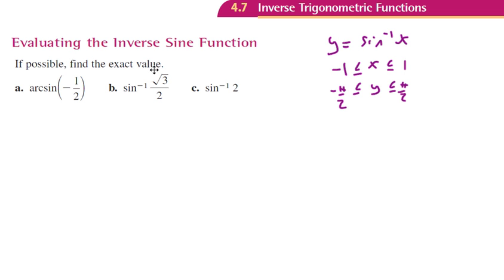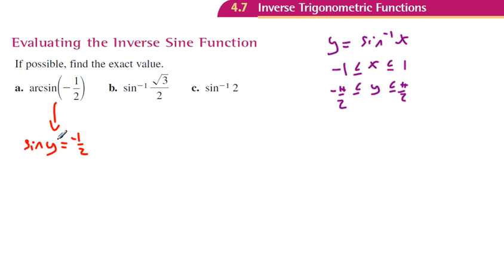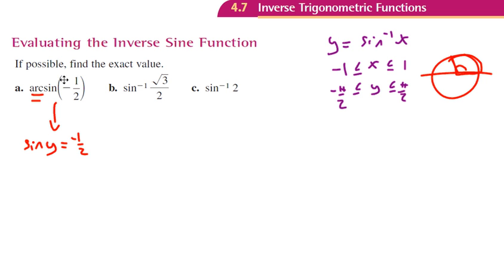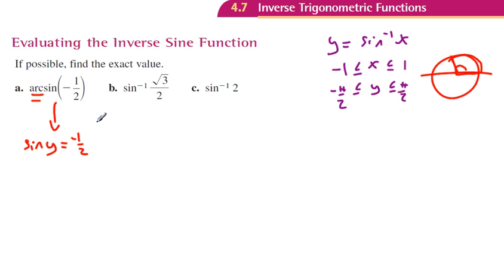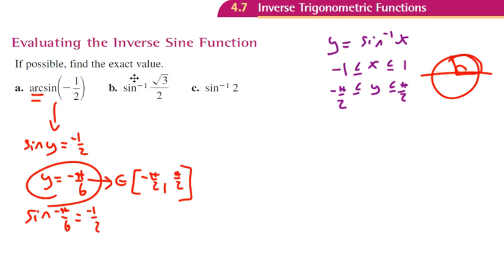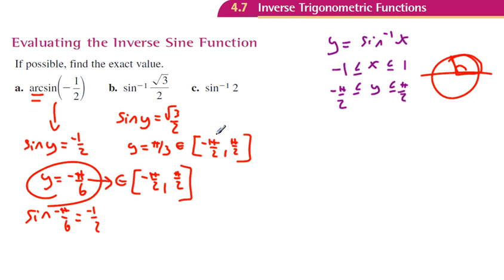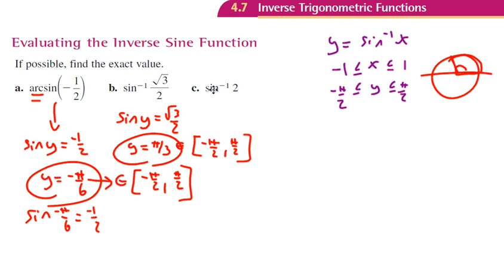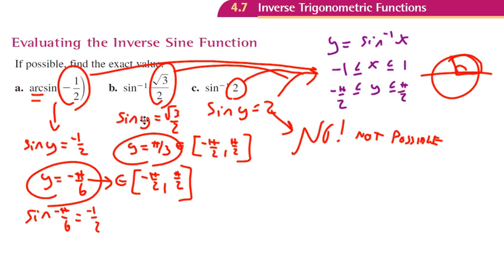Inverse Sine Examples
Inverse Sine